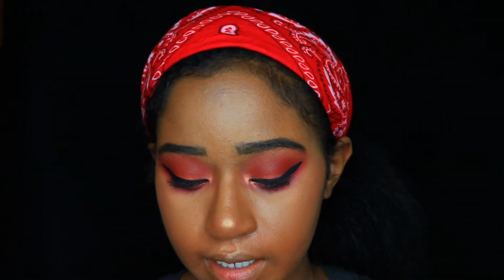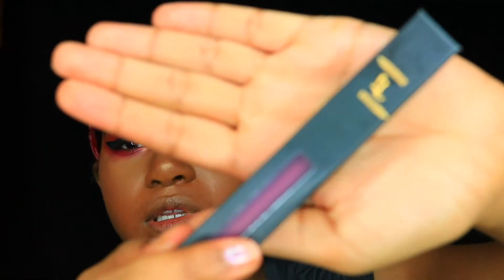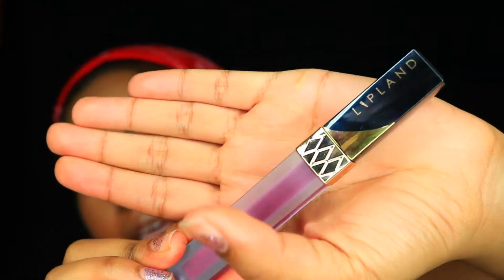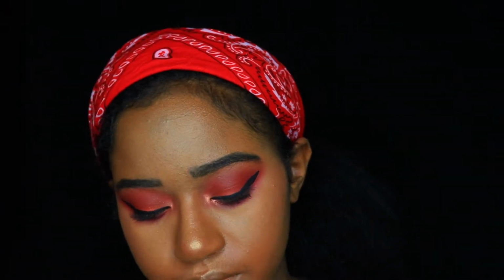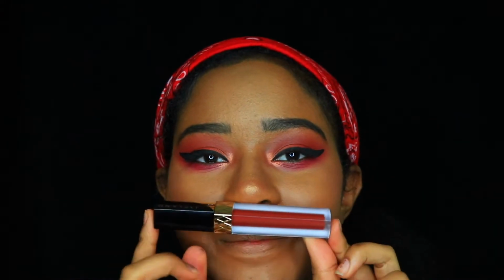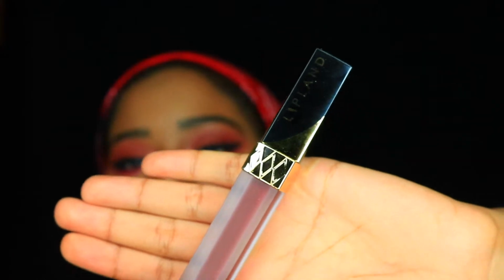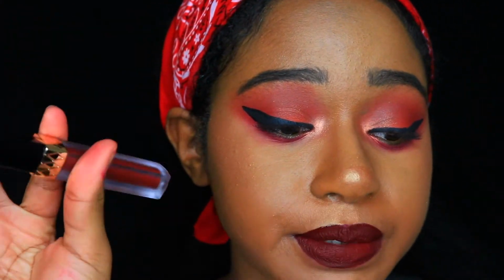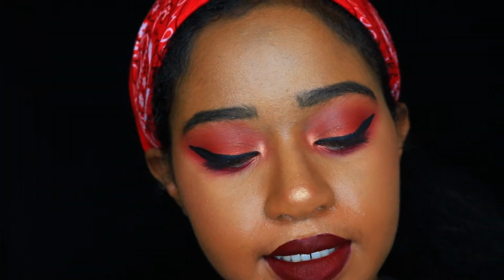LIPLAND LIPSTICKS MINI REVIEW AND SWATCHES!!! ||| Swatches on dark skin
Hey ya'll! So I recently purchased three liquid lipsticks from the company Lipland the other day! I wanted to give you guys a mini review and swatch them so you can see how they look! If you're about my skin tone, these liquid lipsticks would be perfect for you!
LIPLAND LIPSTICKS MENTIONED:
Provocateur: $8.00
Eve: $8.00
Gamma: $8.00

ABOUT ME:
Age-16
Ethnicity-Haitian and Russian
Grade- Junior

**Makeup isn't my only hobby, I make bracelets and sell them!
TECH:
Camera: Canon T6i
Editing Software: iMovie

Support ya girl and help her reach her goal!! :)